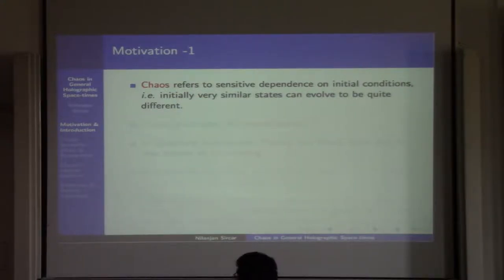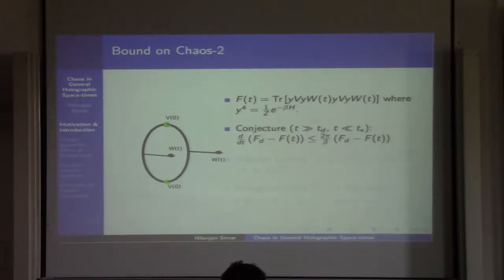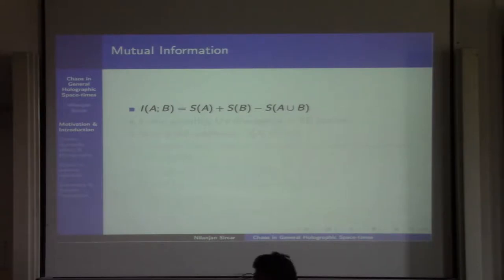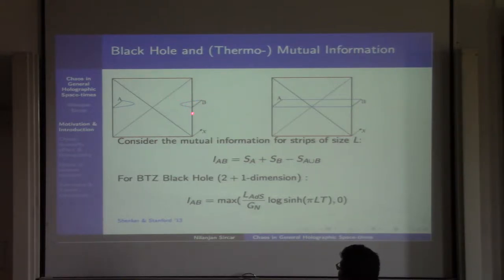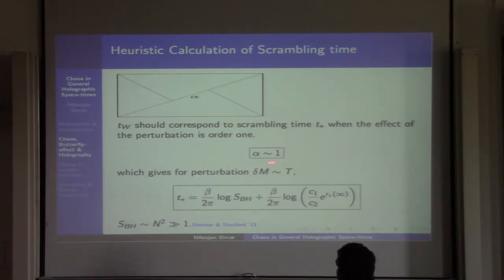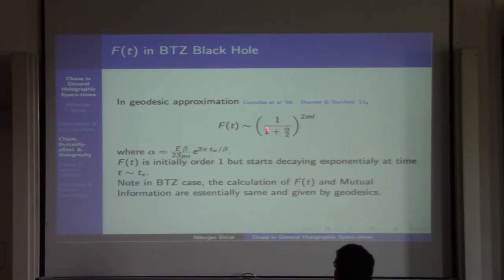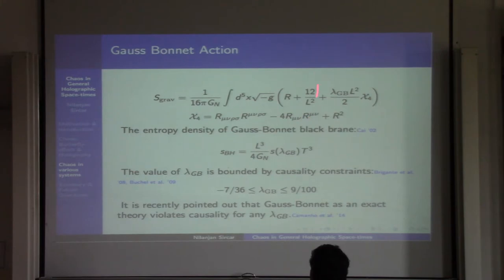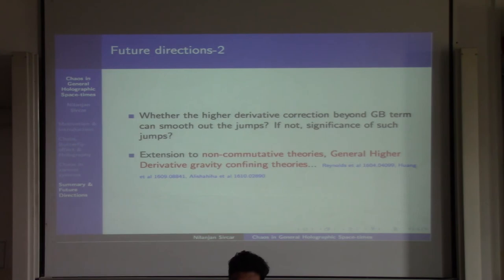Chaos bound in general holographic spacetime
Nilanjan Sircar, 8th Joburg Workshop on String Theory, 30 March 2017